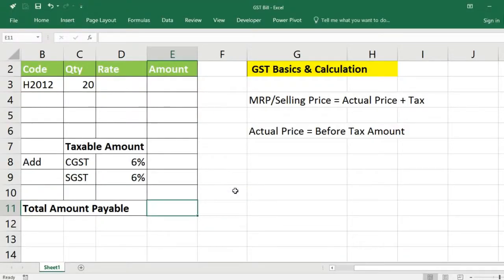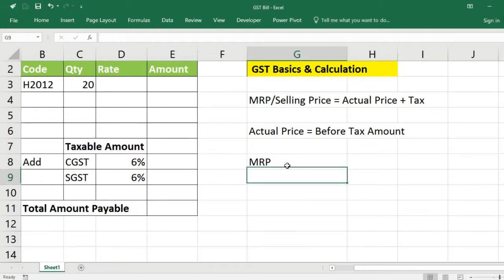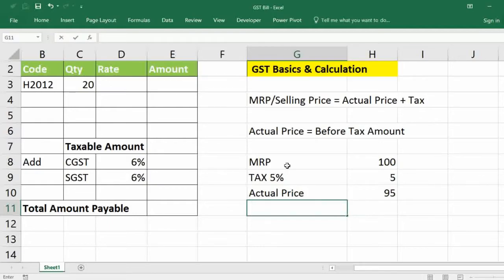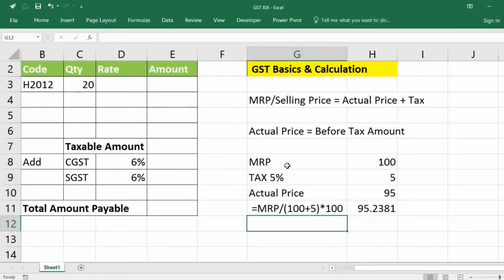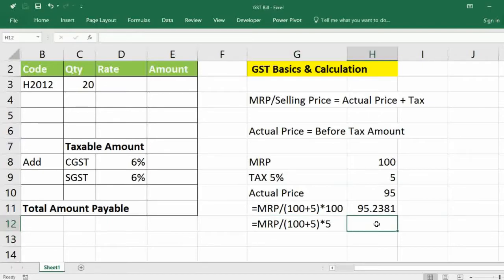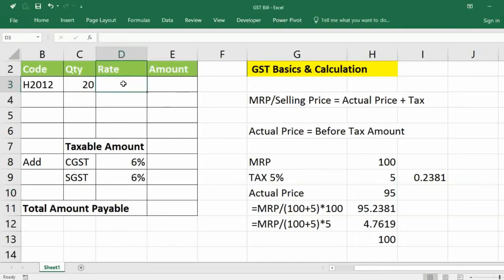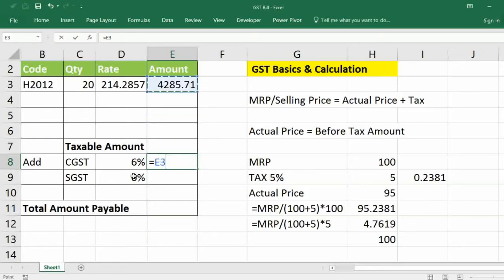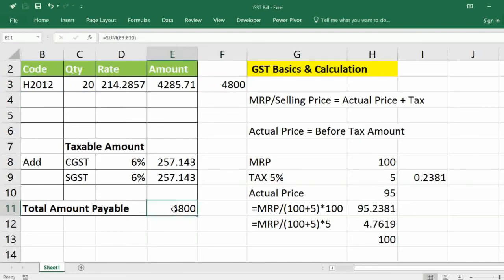Basics of GST Calculator in excel | GST format Invoice (Bill)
Looking for a clear explanation of how to use GST calculator in Excel and create GST format invoices? Look no further! This video tutorial covers the basics of using Excel to calculate GST and generate invoices that meet GST requirements. Learn how to create a simple GST calculator in Excel and use it to calculate GST on different types of transactions. You'll also discover how to create GST invoices in the correct format, including all the necessary information such as the GSTIN, invoice number, and more. Whether you're a small business owner or an accountant, this tutorial will provide practical tips and guidance to help you stay GST compliant.